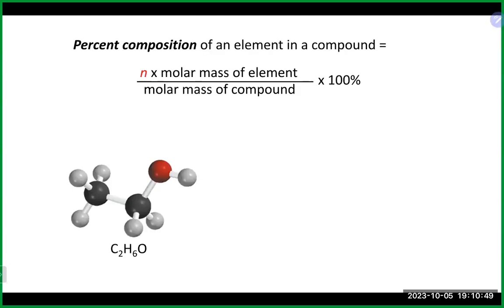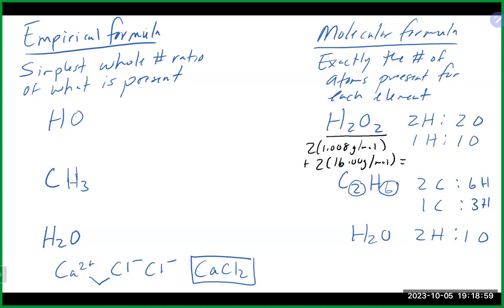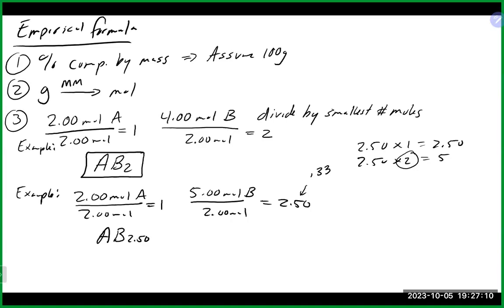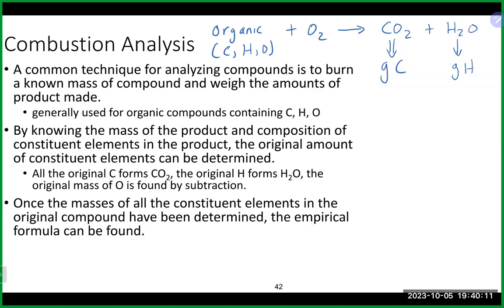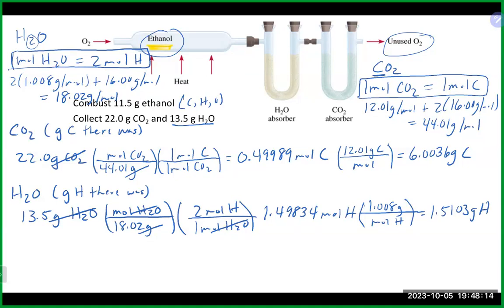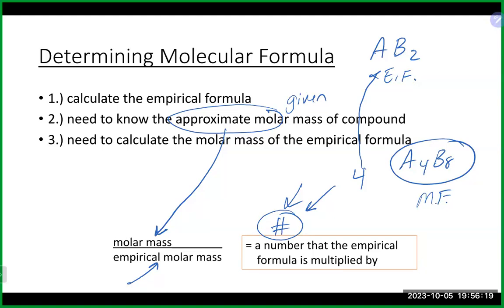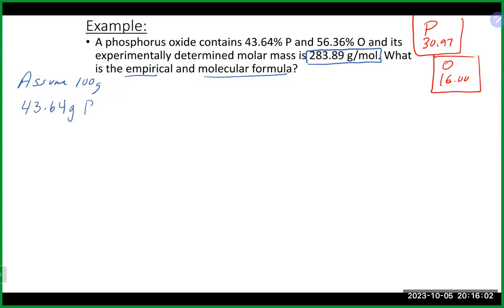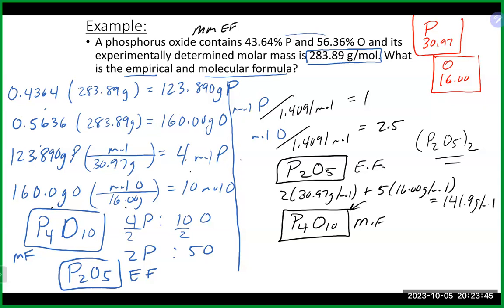Chem 200A Lecture 10/5/23 Part 2 (Ch 5)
We lectured on Ch 5 (% composition by mass, empirical formula, molecular formula)